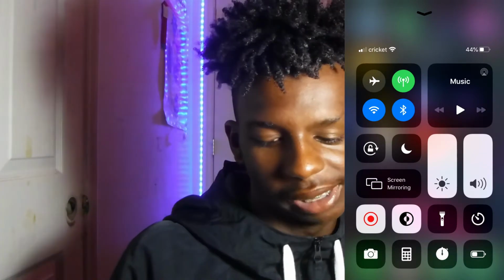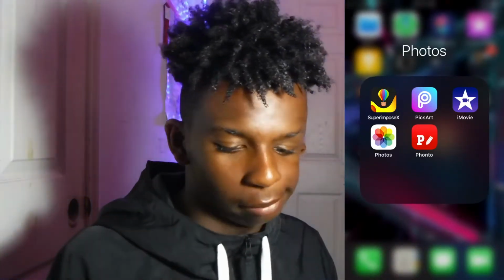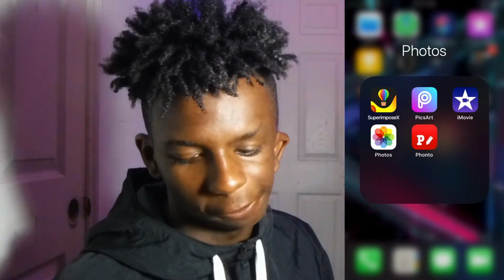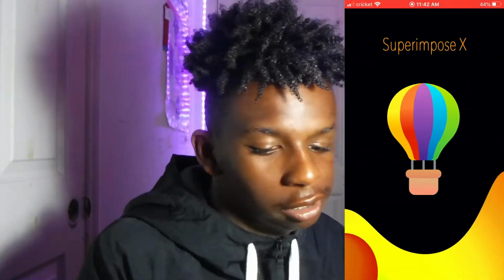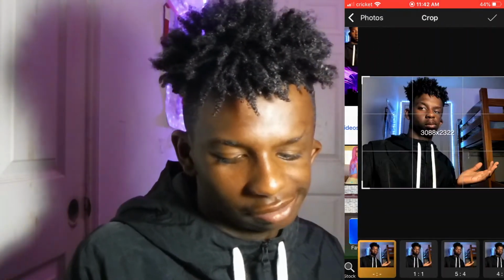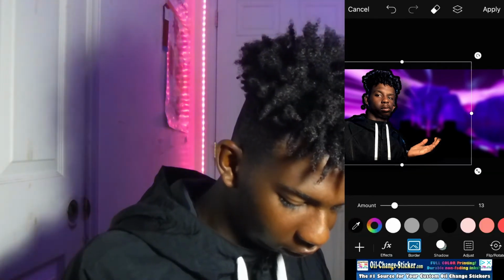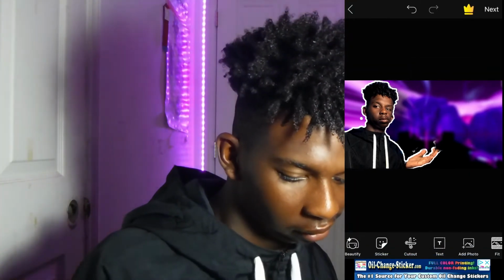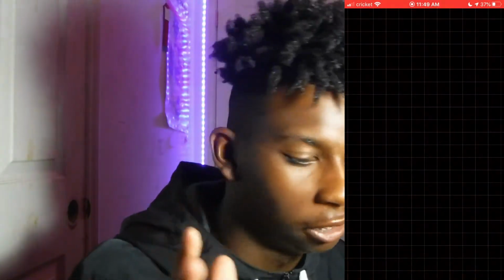How To Make Thumbnails ON IPHONE 📱